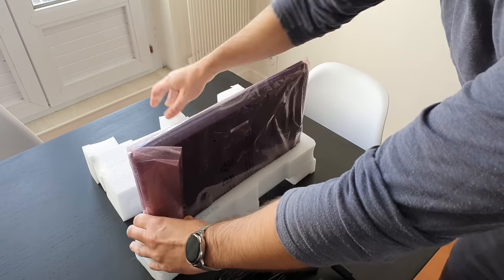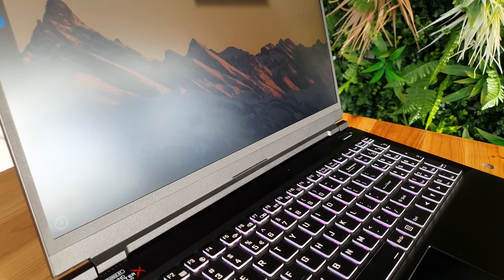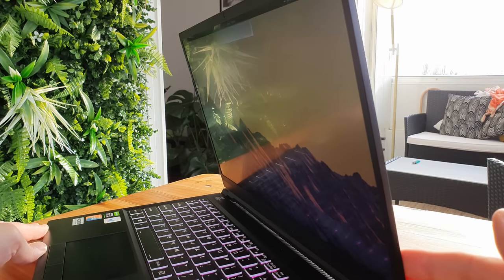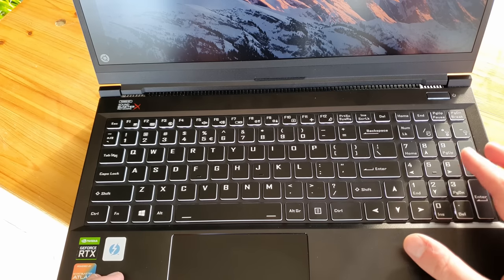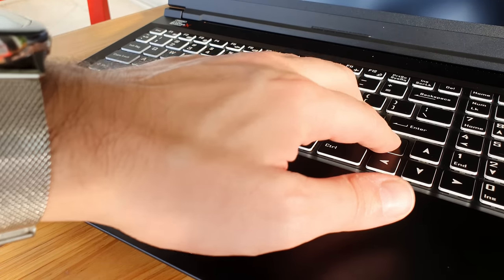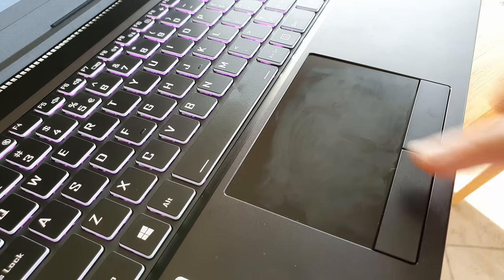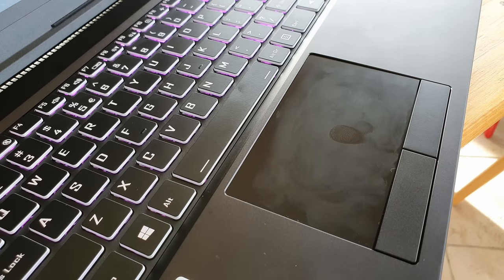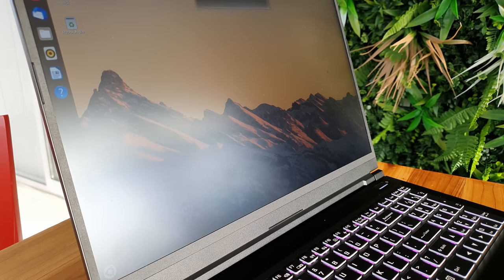This Linux laptop is a beast - Juno Computers Neptune 15 First Impressions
I received this beast on tuesday. It's made by a company you might not have heard of, called Juno computers. They operate ouf of London, and much like Slimbook or Tuxedo, they offer laptops based on Clevo designs, as well as desktops.

This one here is the Neptune 15. It's a 15.6'' laptop, with a full HD IPS panel, running at 144hz. It's all made out of black aluminium, and it's pretty lightweight for the power it packs: 4.4 pounds, or 2 kilos, for a 10th gen intel core i7 CPU, with 8 cores and 16 threads, an RTX 2060 with 6gb of memory, and 16gb of RAM. My test unit came with 256Gb of SSD, but you can actually configure that up: it can go up to and RTX2080 Super Max-Q, 64Gb of RAM, and 4Tb of storage.

They have multiple keyboard options, mine came with as US qwerty keyboard, but you could get a bunch of other layouts as well.

The I/O is pretty excellent. On the left side, you've got a micro SD card slot, a USB A port, a headset and a microphone jack. On the right side, you have 2 more USB A, and an ethernet port

And on the back, a minidisplay port, an HDMI port, the plug for the barrel charger, and a thunderbolt 3 port for data, not charging. It didn't seem to be recognized by GNOME though, but maybe it only activates with something plugged in.

Now that it's out of the box, and I had a few days to play around with it, here are some first impressions.

First, that panel. It's good. It doesn't go ultra bright, but it's matte, so basically no reflections whatsoever. And that 144hz refresh rate is simply amazing. I didn't think this mattered at all, but after using it for a few hours each day, going back to my 60hz displays on my desktop was a bit of a shock. It really does make a difference.
The viewing angles are fantastic as well, with no loss of color, or color shifting.

The webcam is pretty standard, at 720p, nothing special, you won't look like a potato during your video conferences, but it's nothing to write home about.

I thought maybe the power button would double as a fingerprint scanner, but it doesn't seem to be the case, but you still get a full size keyboard, with number pad, and, more importantly for some people, RGB. You can tweak the backlight to whatever color you want, and Juno Computers included a small utility in the top bar to let you tweak that.

By the way, another utility allows you to change the fan speed if you want, and switch profiles between the intel,  or nvidia card, with an "nvidia on demand mode", which pairs well with GNOME's ability to open apps using the dedicated GPU.

Other than that, the Ubuntu install is a pretty much stock OEM install of 20.04, with the latest Nvidia drivers included as well.

The build quality is very nice, thanks to the aluminium, we'll have to see if the black texture doesn't scratch off too easily after a few more weeks of use. The screen hinge is pretty sturdy, and doesn't wobble much.

There is a bit of give around the keyboard when you type, and you'll definitely see it, but the keys feel good as well, good amount of travel, and satisfying, muffled sound. It lacks a bit  of bounceback for my taste, but it's still pretty good. There is also some amount of flex on the back of the panel, but that's not somewhere where you'll be pressing most of the time, so it's not worrying.

Now, the windows key here, I could have done without. Building a Linux computer means selling it to Linux guys, and making the extra effort to remove that key and replace it by something else, a SUPER logo, or a Juno computers logo, or an Ubuntu logo even, would have been cool.

Now the trackpad seems excellent. It's super smooth, very precise, it really glides super well. Once I got some gestures set up in there, it's going to be a dream. Only problem: this 2 button layout. I've gotten used to a clicky trackpad, where two finger clicking does a right click, and going back to that seems a bit old school for me, but I'm sure some people will see this as an advantage.

It's a dream gaming laptop: beautiful without too much in the way of GAMER LOOKZ, apart from the RGB in the keyboard, and since the panel goes only to 1080p, the RTX2060 or up is largely enough to run at 144Hz and make sure you have a super smooth gaming experience.